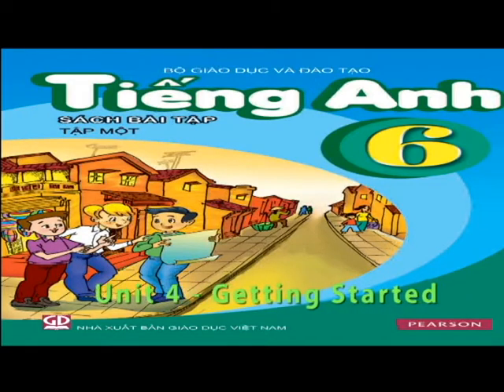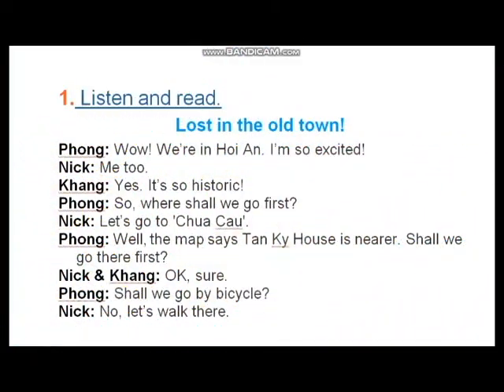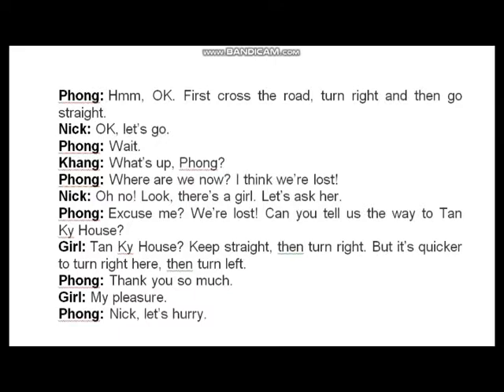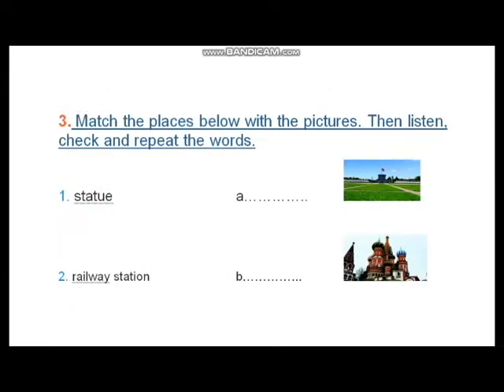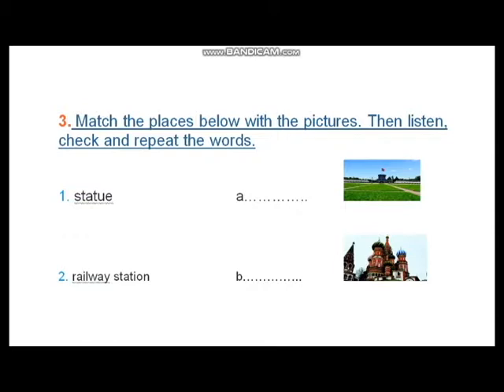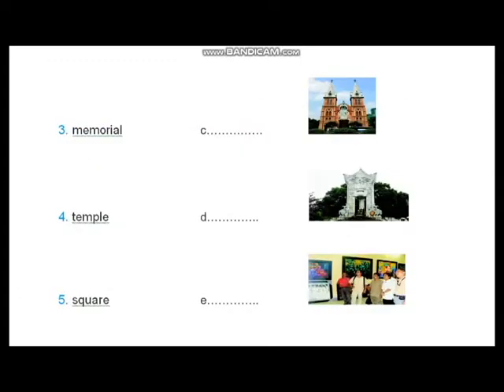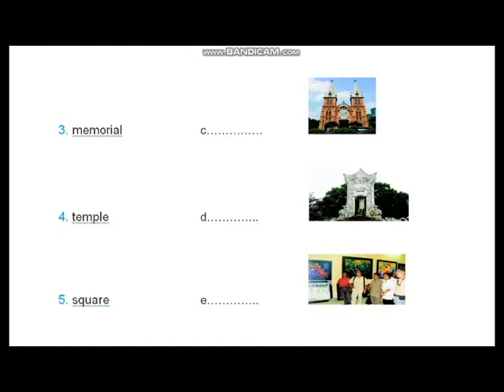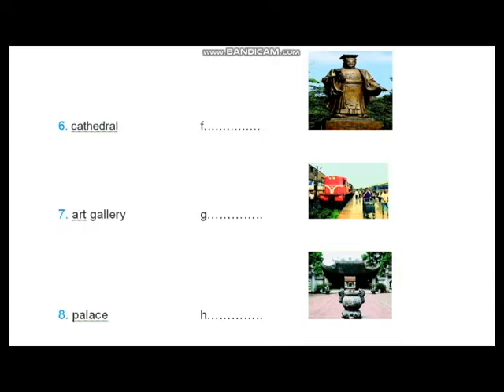Tiếng Anh, Tiếng Anh 6 - Unit 4 - Getting Started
Tiếng Anh 6 - Unit 4 - Getting Started . Chào mừng bạn đã đến với kênh GIÁO DỤC CỘNG ĐỒNG. Các bạn nhớ ủng hộ chúng tôi bằng cách Like, chia sẻ và Đăng ký để được nhận Video mới nhất của chúng tôi Xin Trân Trọng Cám Ơn Quý Vị!